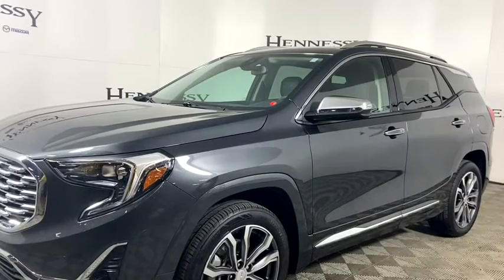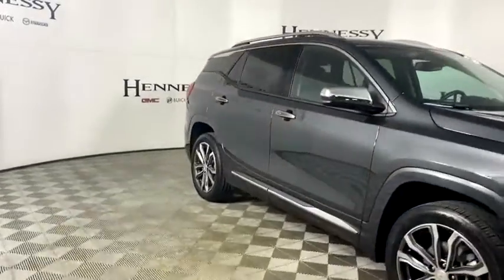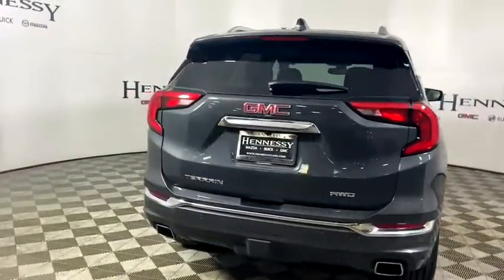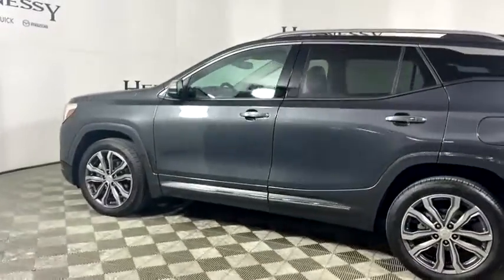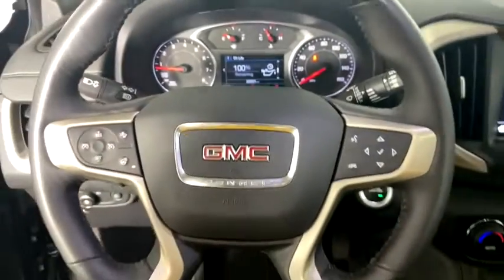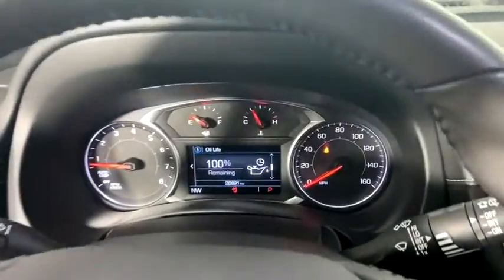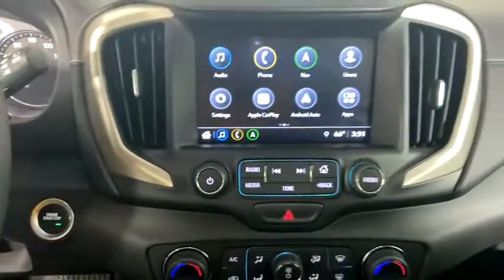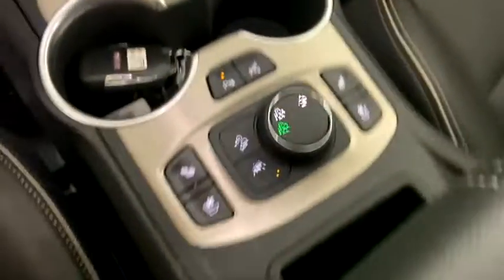2018 GMC Terrain Morrow, Peachtree City, Newnan, McDonough, Union City, GA W228862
Graphite Gray Metallic Used 2018 GMC Terrain available in Morrow, Georgia at Hennessy Mazda Buick GMC. Servicing the Peachtree City, Newnan, McDonough, Union City, GA area.

2018 GMC Terrain Denali **CarFax 1-Owner!**, **Clean CarFax!**, **Low Miles**, **Nationwide Delivery Available!**, **We pay top dollar for trades!**, **Call now for details**, 2 USB Data Ports, 2 USB Data Ports w/Auxiliary Input Jack, Advanced Safety Package, Apple CarPlay/Android Auto, Automatic Parking Assist, Bird's Eye View Surround Vision, Blind spot sensor: Lane Change Alert with Side Blind Zone Alert warning, Bluetooth For Phone, Comfort Package, Driver Alert Package II, Exterior Parking Camera Rear, Following Distance Indicator, Forward Collision Alert, Fully automatic headlights, HD Radio, Heated front seats, Heated Rear Outboard Seating Positions, Heated steering wheel, IntelliBeam Auto High Beam Headlamp Control, Lane Keep Assist w/Lane Departure Warning, Low Speed Forward Automatic Braking, Power Liftgate, Preferred Equipment Group 5SA, Premium 7-Speaker Bose Sound System w/Amplifier, Radio: GMC Infotainment System w/Navigation, Rear Parking Sensors, SD Card Reader, SiriusXM Satellite Radio, Skyscape Power Sunroof w/Power Sunscreen, Ventilated Driver Seat, Ventilated Front Passenger Seat, Wireless Charging For Devices. CARFAX One-Owner. Clean CARFAX.brbrHennessy of Southlake is Proud to offer you this Exceptional 2018 GMC Terrain, Appointed with the Denali Trim and is finished in Graphite Gray Metallic over Jet Black w/Perforated Leather-Appointed Seat Trim inside. It comes well appointed, is exceptionally clean, and has undergone a rigorous mechanical and cosmetic reconditioning process. Come see why our cars are a cut above!brbrbrAt Hennessy of Southlake, we offer a tremendous selection of New & Pre-Owned vehicles, accompanied with outstanding deals and unparalleled service! We have a strong and committed sales staff with many years of experience satisfying our customers' needs. We take pride in standing above the competition with a solid reputation and our entire team will ensure your car buying experience exceeds your expectations! We are leading the way with Real-Time Market based pricing that yields you the absolute best values on every car and truck. For over 50 years, the Hennessy family has been the most trusted name for luxury vehicles in metro Atlanta. We operate 10 dealerships in the Atlanta market, which provides us with access to a network with over 2,500 vehicles! No matter what you are interested in, we cant wait to help you find the perfect vehicle!